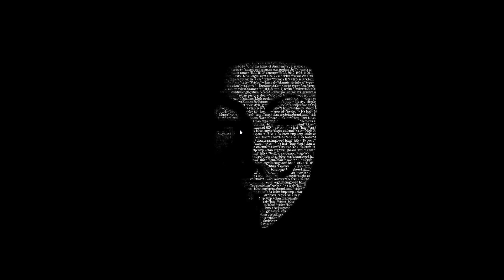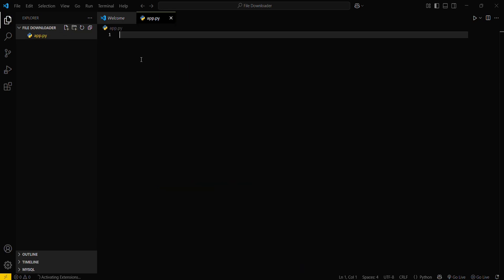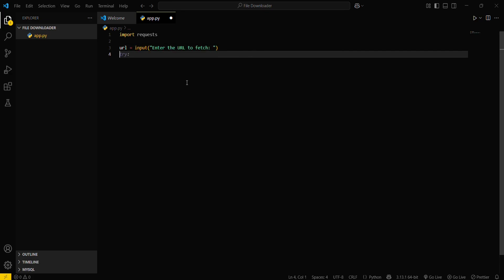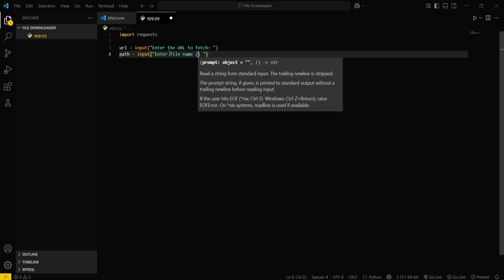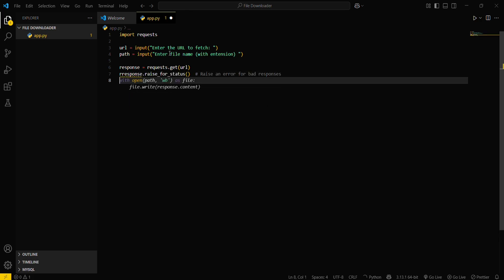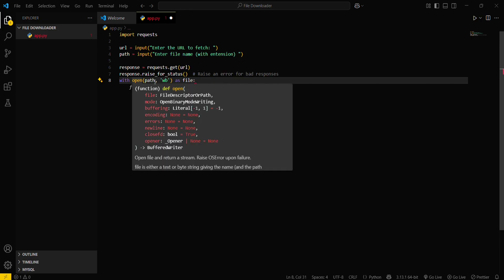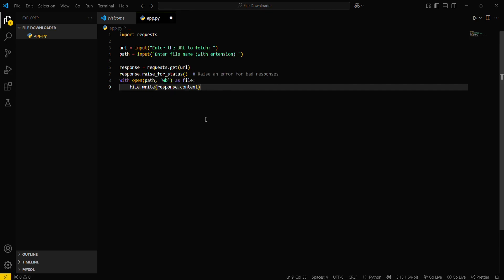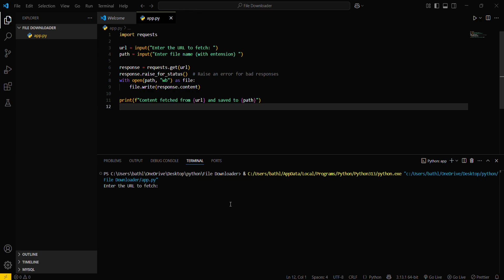How to Create a File Downloader with Python | Download Any File Easily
📥 Build a File Downloader in Python | Full Project Tutorial for Beginners (2025)

Want to automate downloading files using Python? In this hands-on tutorial, you’ll learn how to create a file downloader script in Python that can download any file from a URL in seconds — whether it’s a PDF, image, or video.

In this video, you’ll learn:
✅ How to use the requests module to fetch files
✅ How to handle HTTP requests and save files to disk
✅ Add progress feedback during download
✅ Download large files with streaming
✅ BONUS: Build a simple GUI downloader using Tkinter

This Python downloader project is perfect for beginners and a great addition to your portfolio!

📌 No need for external tools — just pure Python!
💡 Can be upgraded into a download manager or a browser extension backend!

✅ 3. Hashtags